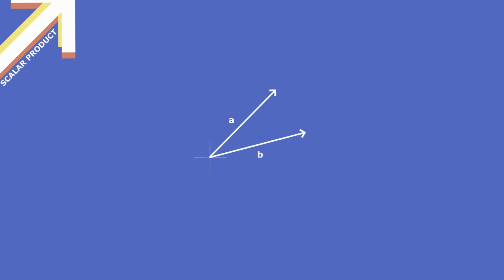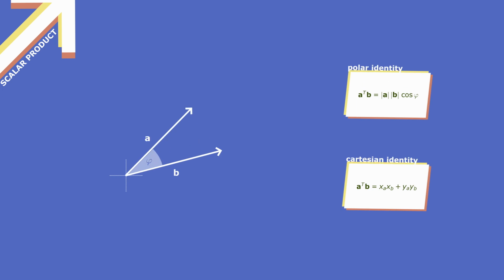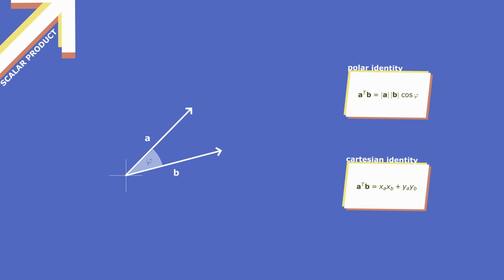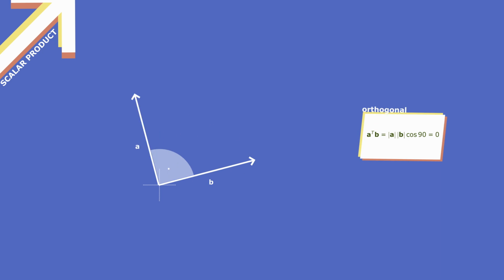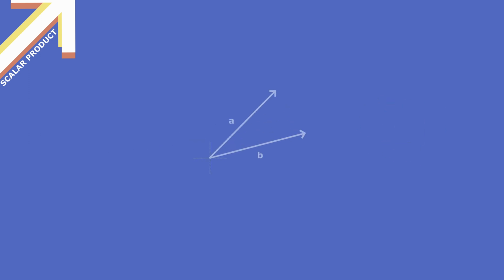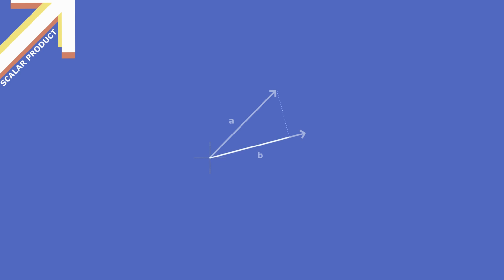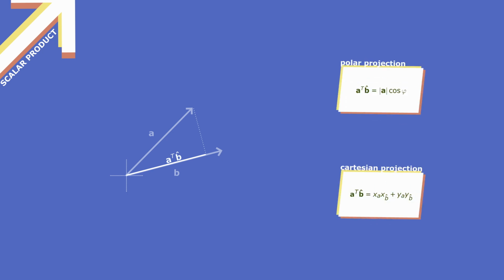Vector Math for Coding - The Scalar Product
In this video we learn about the scalar product. The scalar product is a very powerful tool in vector math and can help a lot in game development. Slowly we are approaching some more advanced topics is basic linear algebra.

Chapters:
00:00 Intro
00:18 Two Vectors
00:27 The Angle
00:38 Identities
01:49 Cosine Identity
02:13 90 Degrees
02:30 0 Degrees
02:42 Orthogonal Projection
02:57 Orthogonal Projection II
03:25 Examples
03:40 Outro